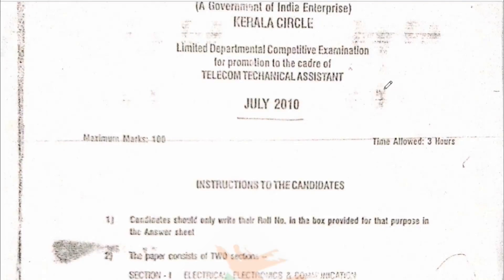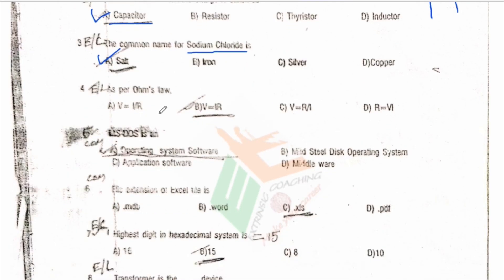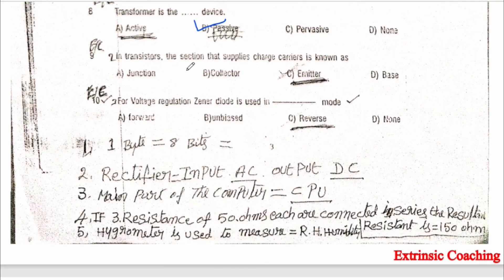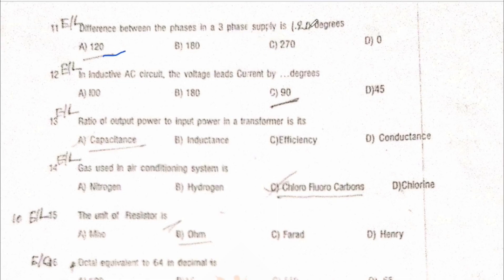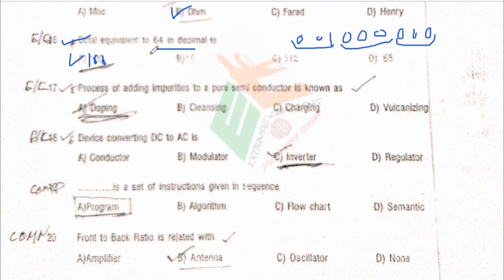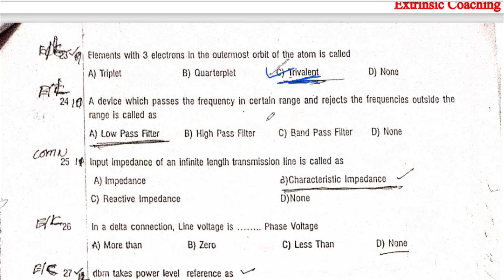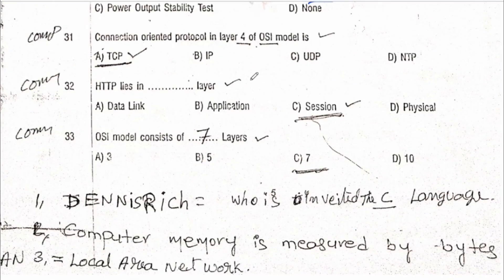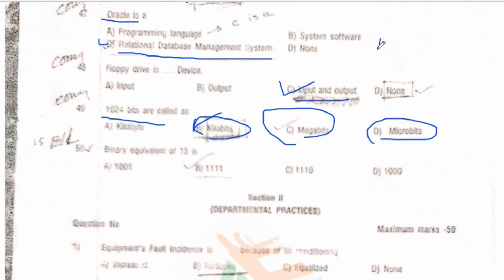JE LICE 2010 Kerala Circle Question Paper Solution With Detail Explanation Part 1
BSNL JE LICE  2010 Kerala Circle Question Paper Solution With Answers Of Specialization Part,
Important MCQ for Diploma EE & EC Students,
Details of Class given at the end of lecture,
BSNL JE LICE Exam Important MCQ,
This paper solution contains very important MCQ for BSNL JE LICE aspirants.
BSNL JE LICE Previous Year Question Paper With Answers.
Important MCQ For DRDO CEPTAM 10 STA - B Aspirants .

Classes for BSNL JE LICE
BSNL JE LDCE Recruitment 2022
BSNL TT to JE LICE Exam
Engineer (T) under 50% internal quota for vacancy year 2020 For working eligible BSNL
employees only,

BSNL LINEMAN (TT) to JE (TTA) Promotional exam,
LICE JE,
BSNL TTA LICE
 @Extrinsic Coaching

Important MCQ for Soft branch DIPLOMA Engineering Students..
This paper solution contains important MCQ of following subjects.

My Tripod

My Microphone

My Laptop